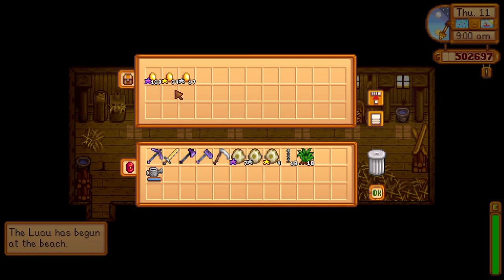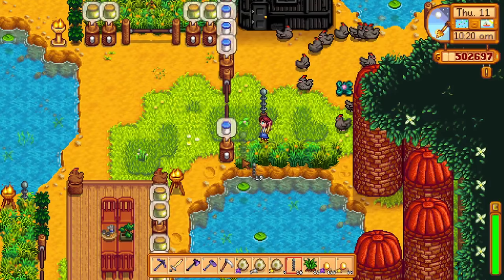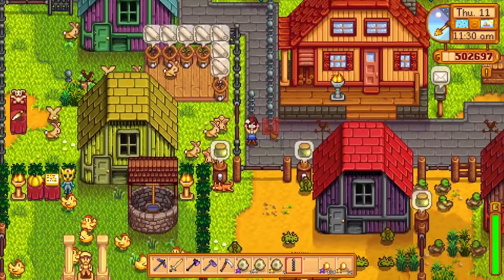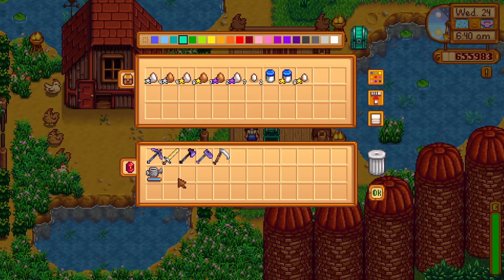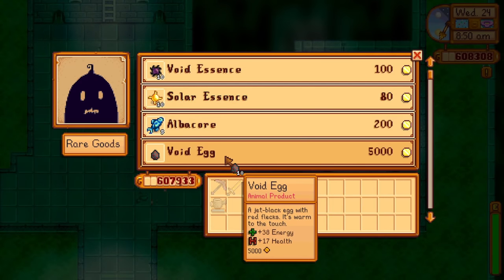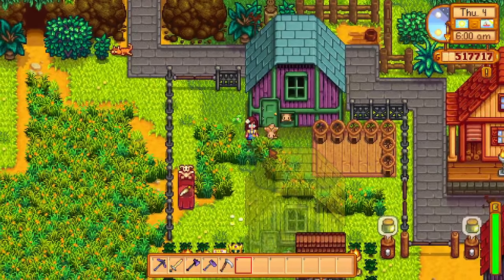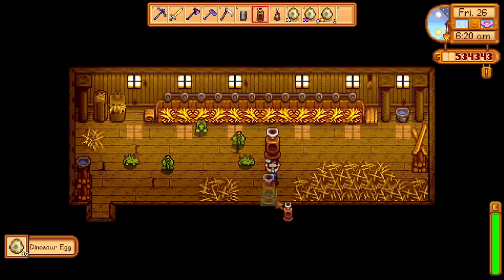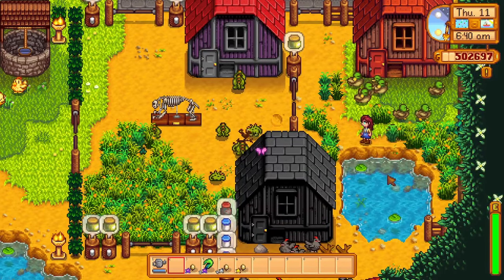Ultimate In-Depth Coop Guide In Stardew Valley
There are a bunch of animals in stardew valley so I thought it would be appropiate to make an indepth coop guide to assist you with all of the different animals that the coop can house from chickens, blue chickens, golden chickens, rabbits and even dinosaurs! I will also give some simple tips and tricks to help you maximize your coop for success.